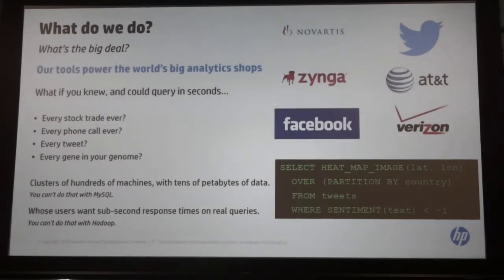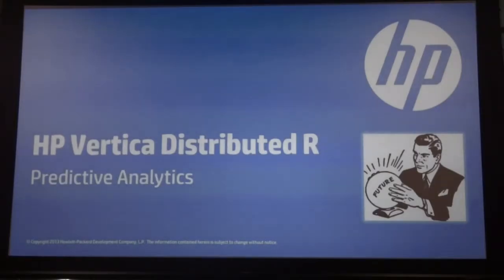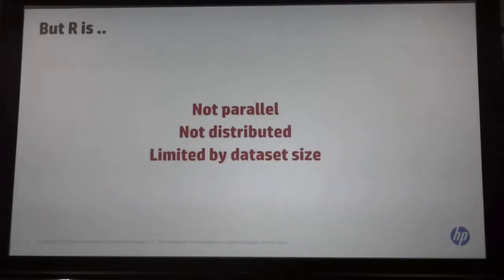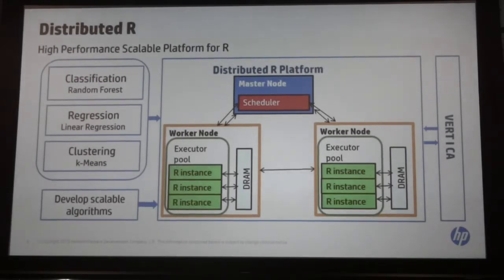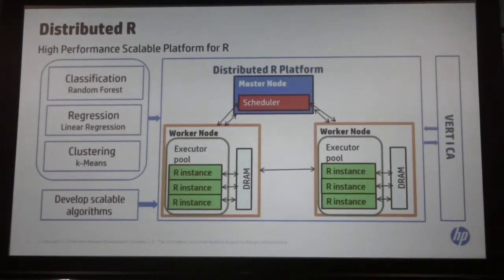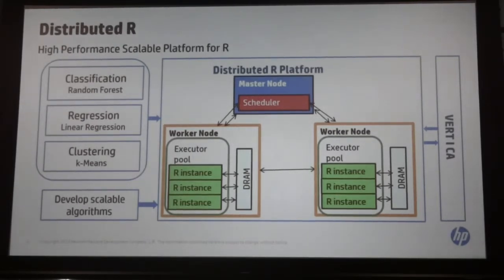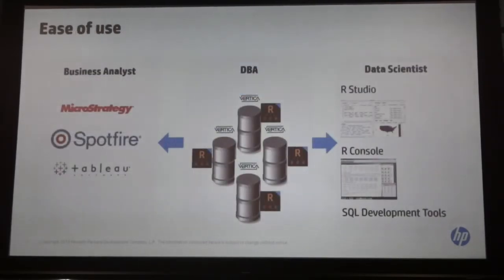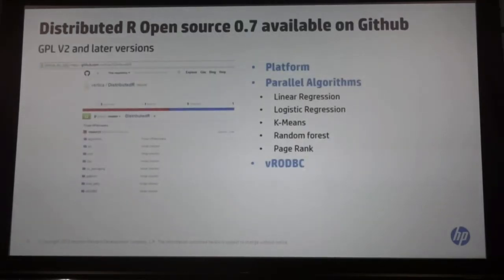Vincent Xu- HP Vertica Distributed R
Vincent Xu- HP Vertica Distributed R. Boston Data-Con 2014, 10th Floor Lecture